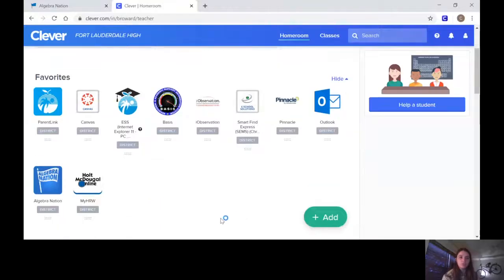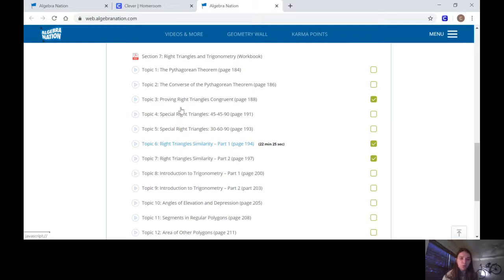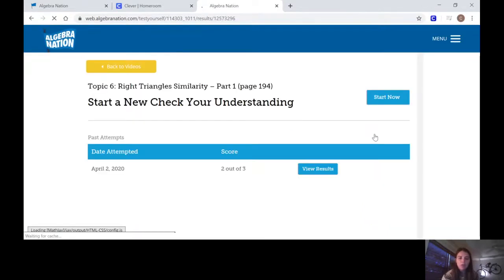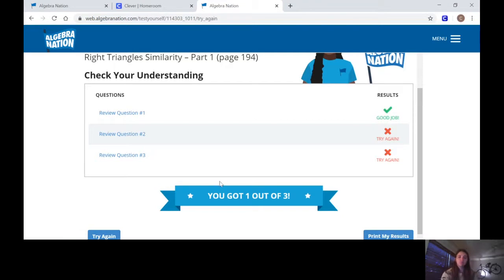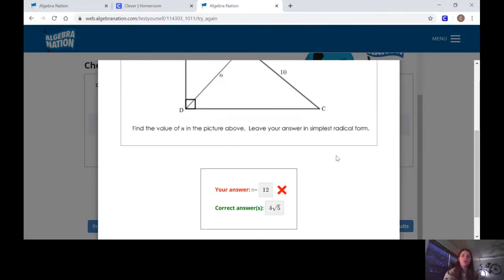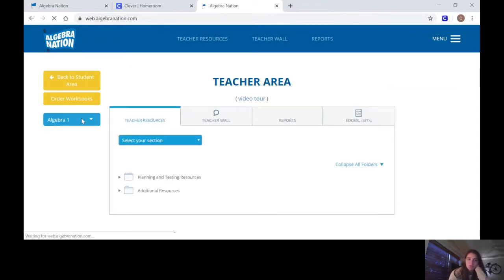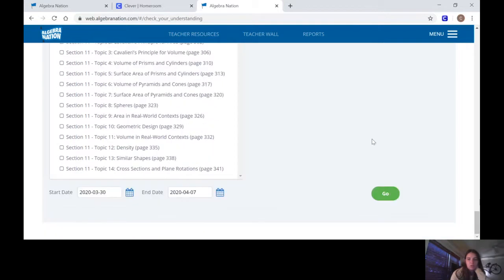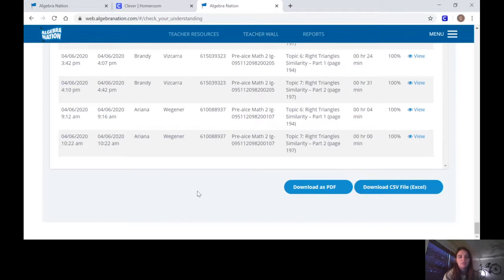How to find the Check Your Understanding Questions in Math Nation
This video lets you know how to find the Check your understanding questions in Math Nation